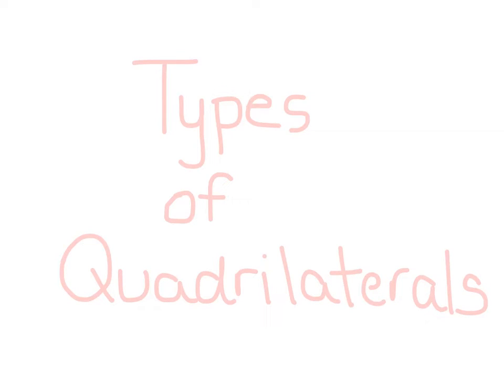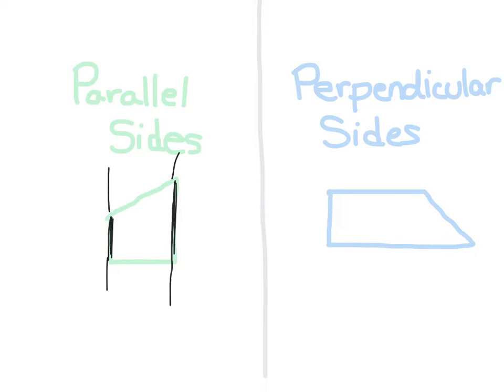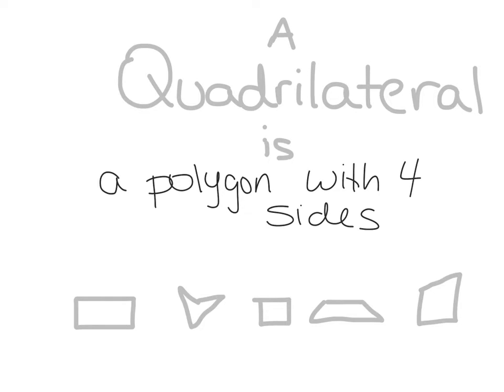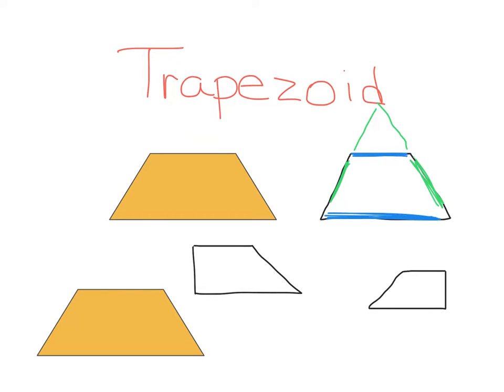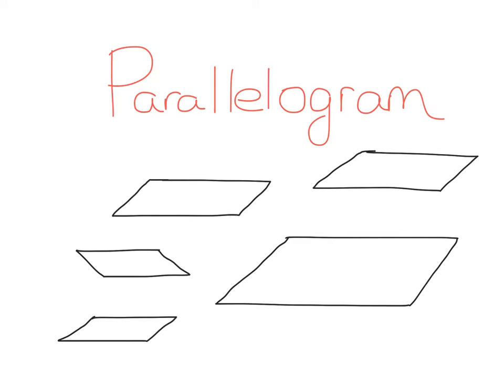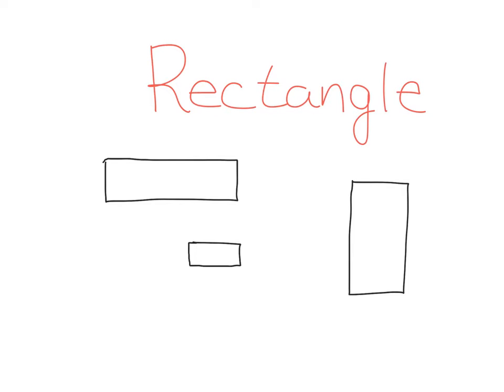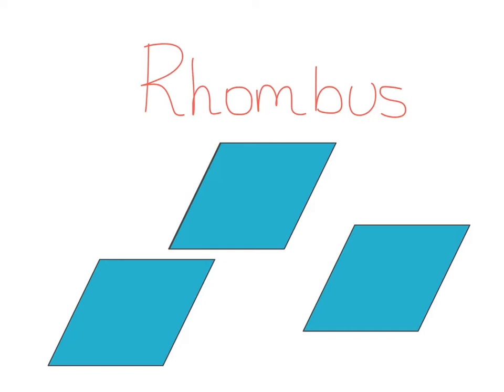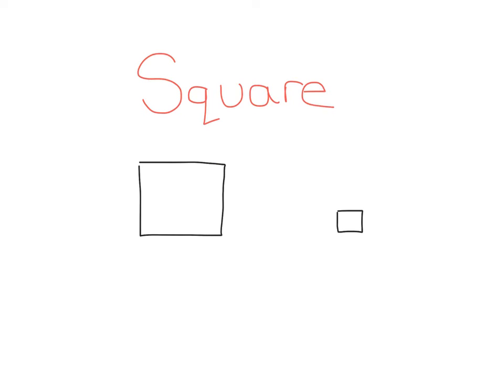Geometry- Types of Quadrilaterals